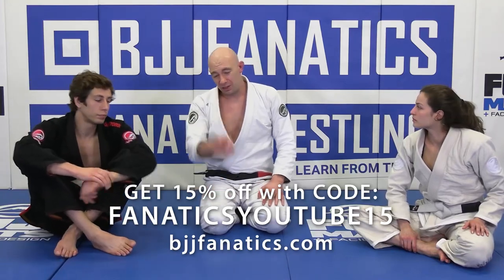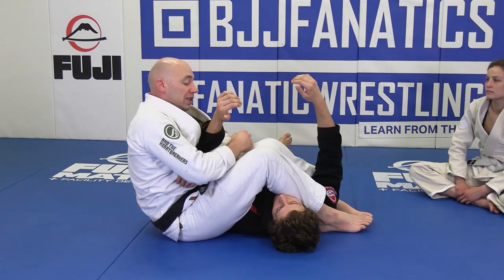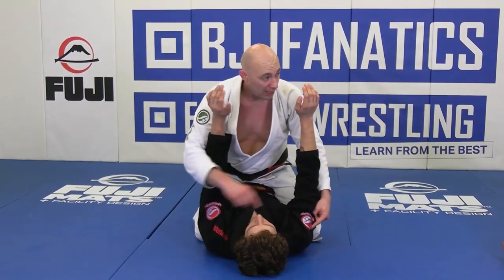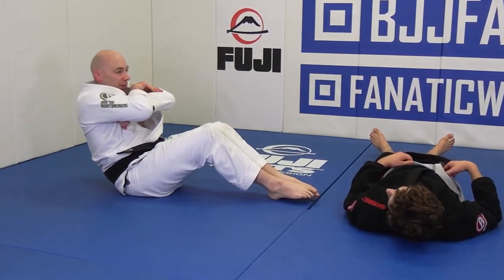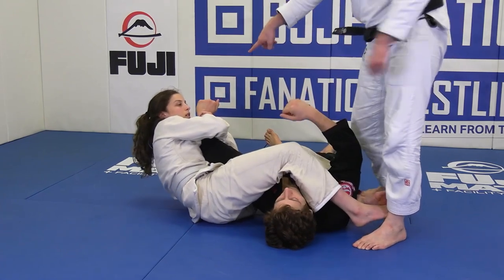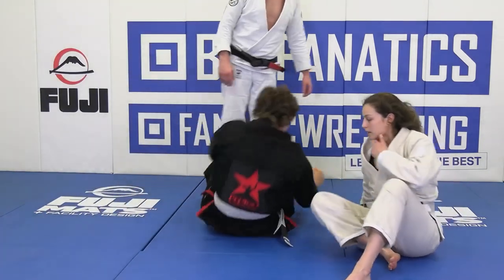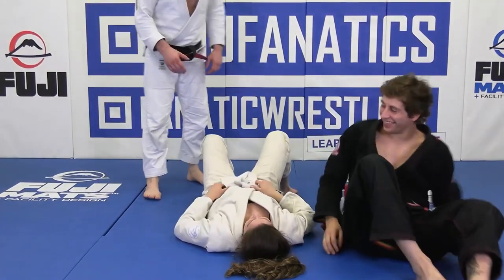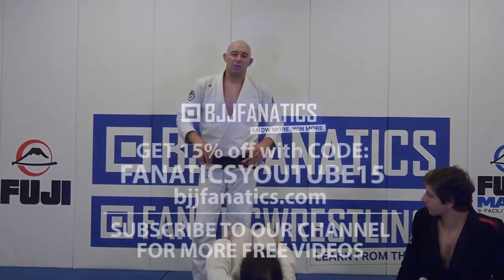Heath Pedigo Teaches | Diamond Push Up Arm Bar Drill